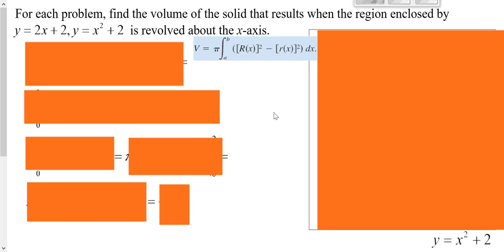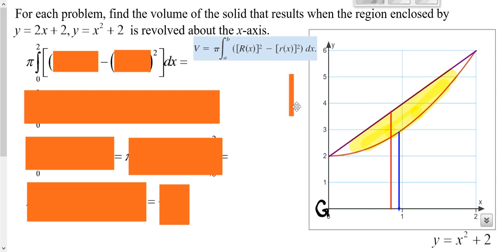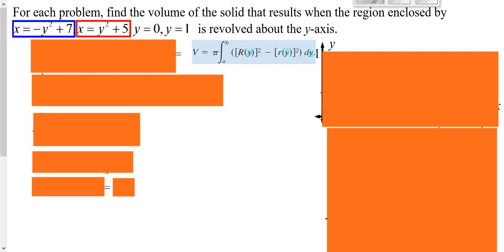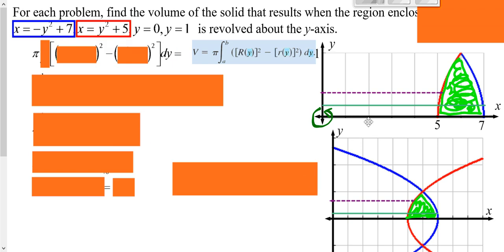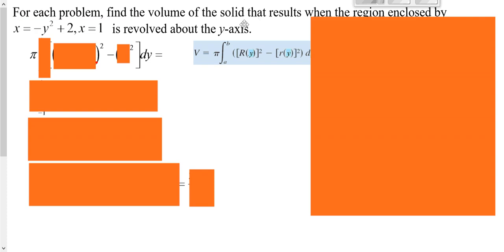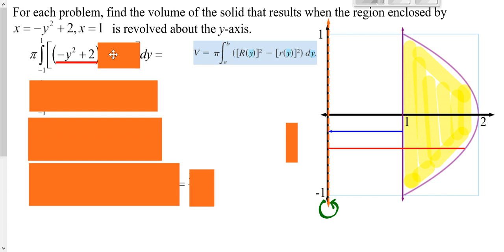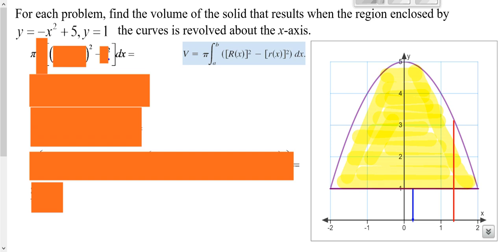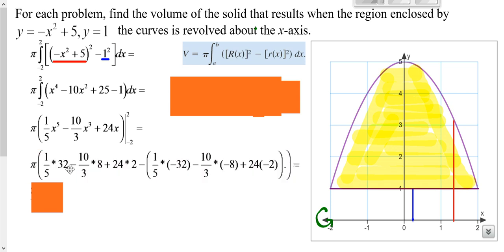7 2 Volume with Washer Method revolved about y or x axis